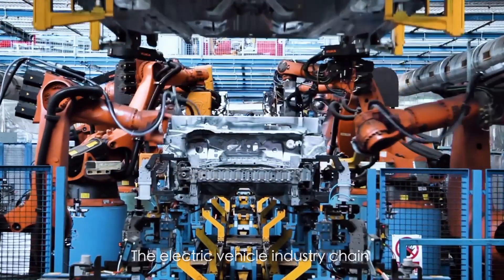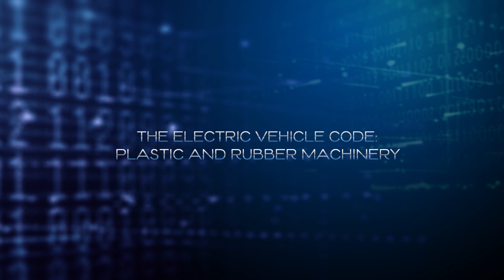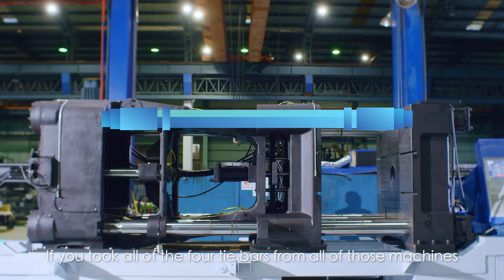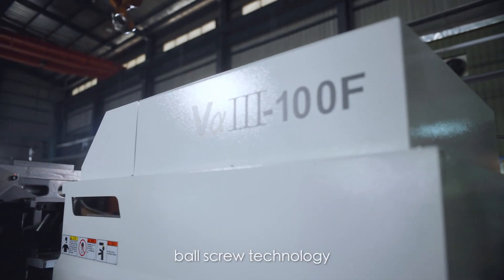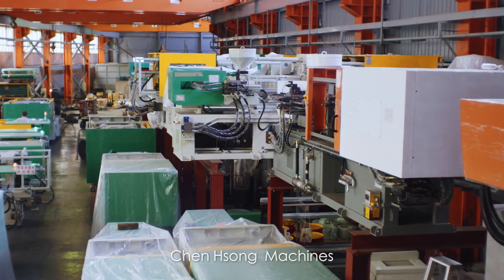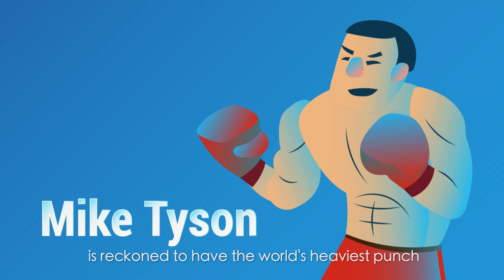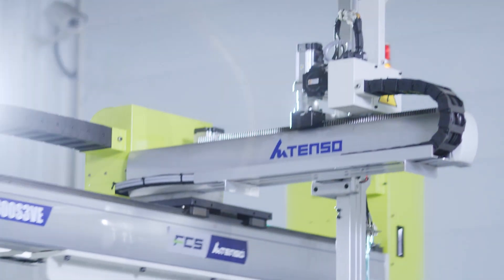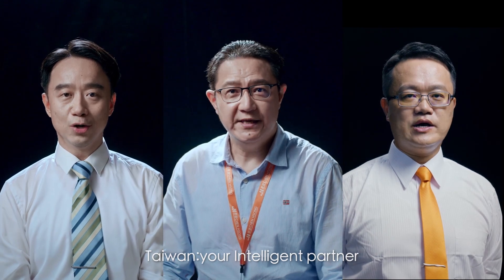In The Electric Vehicle Age, Taiwan’s Plastic & Rubber Machines Are Crucial Drivers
Plastic materials offer lightweight, safety and aesthetic advantages that make them well suited for use in the EV industry. Taiwan’s plastic molding equipment gets better all the time, bringing the advantages of high flexibility, high customization, and high efficiency.